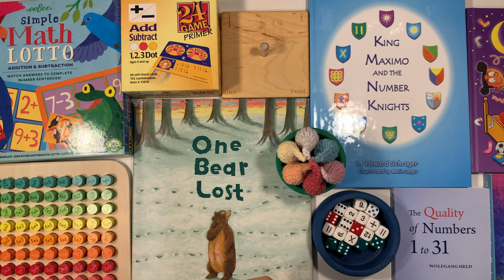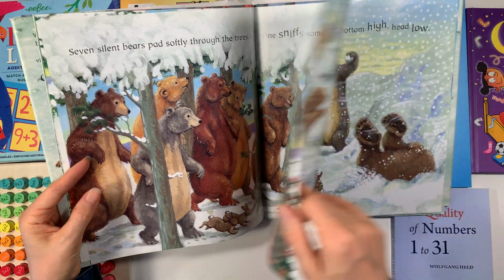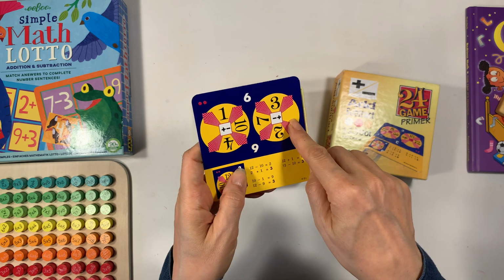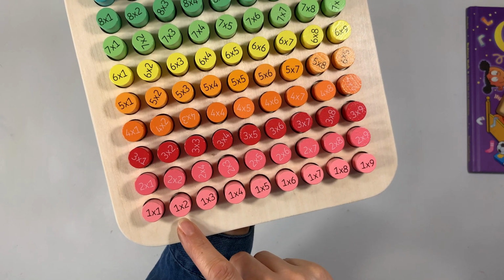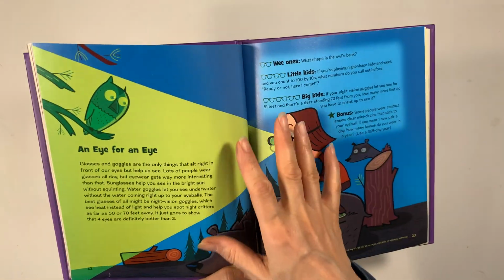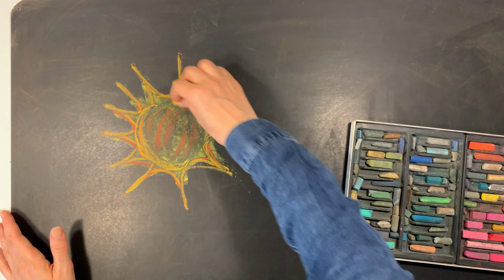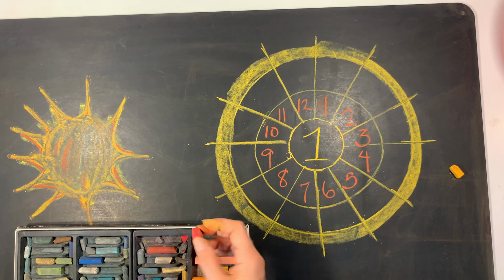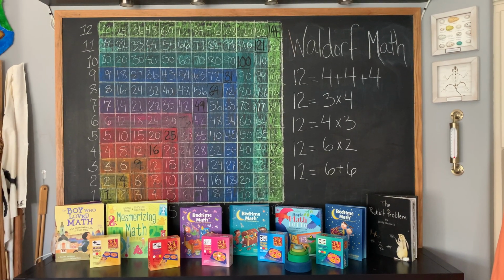Math Lesson | Exploring The Number 1| The Quality of Numbers 1-12 | Waldorf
In a Waldorf setting, the numbers 1-12 are explored through daily stories which explore the quality of each. Let’s explore the numbers together. Each number has a video in which I share the resources I’m using to explore that number as well as a chalk drawing tutorial. I use a number of resources and for the bulk of the numbers the resources are the same, but there are specific math picture books that I’ve chosen for each number. I dipped into my own library to source these books as we’ve accumulated a number of math resources over the years. If you have just the right book for any of the numbers 1-12 (or beyond) please share your resource in the comment section.

Check out the blog post that accompanies this video for more pictures and resources as well as the complete resources for the Quality of Numbers 1-12

What’s the worth of exploring something you already know? We all know the number 1, even young children who haven’t even started school yet are familiar with the concept of one. So why spend a whole lesson on the quality of 1? In a Waldorf setting, the story is the lesson and the benefit of the lesson is learning about 1. Learning about one part of the purpose, but the true lesson is in the story. The story is a living story, told by the teacher. And as with all living stories, the lessons are alive and live on within the child. Over time she embodies the story as she lives the quality of 1 and sees the quality of other numbers within her and outside of her. That’s the true quality of the lesson. It’s the experience that enlivens the child and allows a flat lifeless lesson about numbers come to life. So what’s the worth of exploring the most basic of all numbers? The story takes you on a journey to discover that the true quality of one is in its uniqueness. And ultimately the most unique of all is one’s own self. You are unique and there is nothing just like you. Within the lesson, you may focus on the shape of a circle or simply the single point, as one point is singular and doesn’t create a shape. Likewise a circle is both singular and infinite. There is also just our one sun, or one planet and one moon. Later these can be assembled to see that the sun and moon together make a pair and they share the quality of twoness as well. The resources we used for this unit are as follows and will include more as the main lesson block continues.